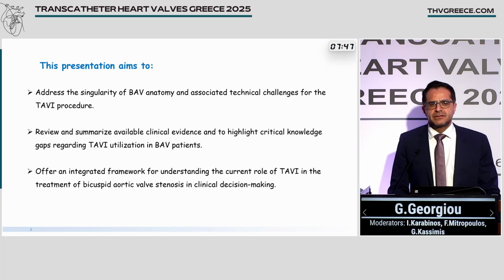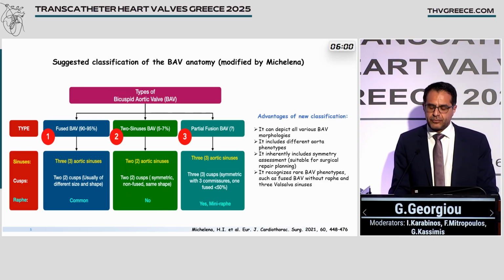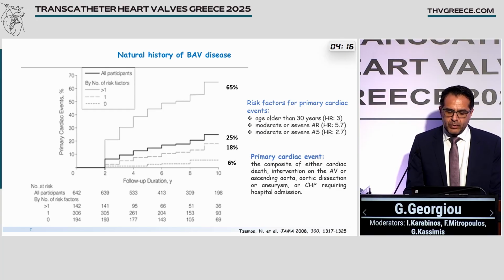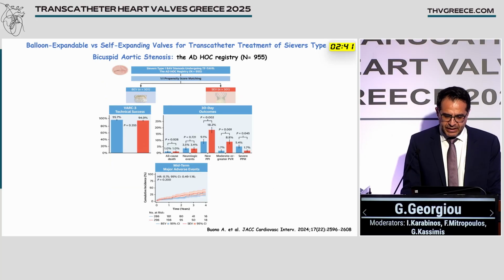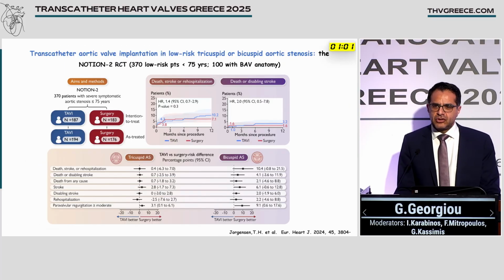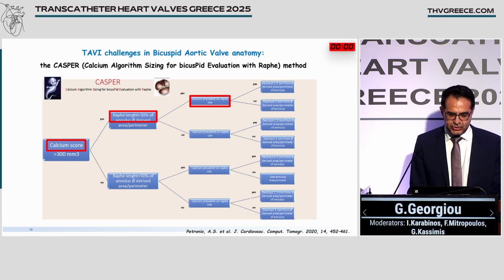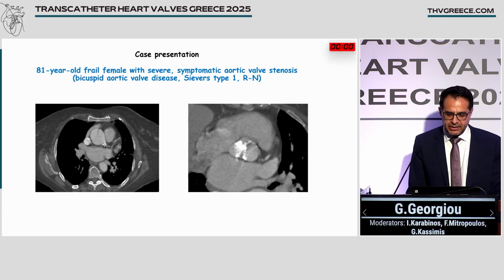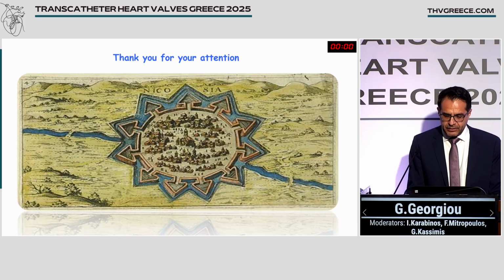G. Georgiou | TAVI in bicuspid anatomy